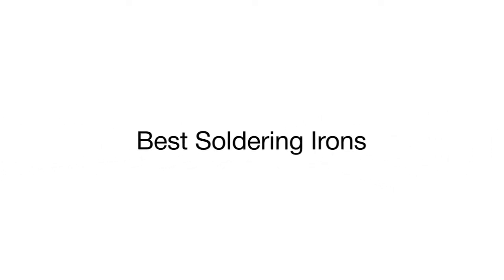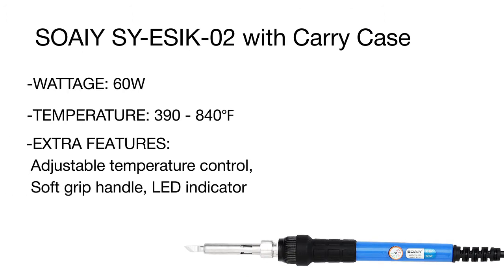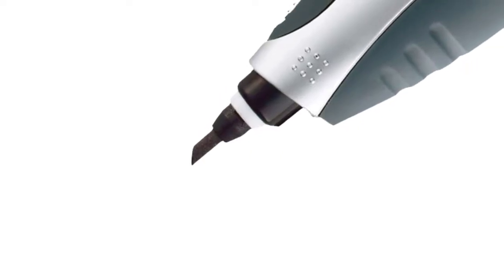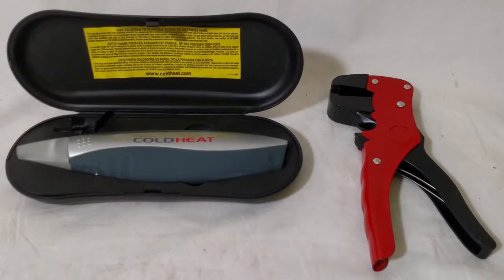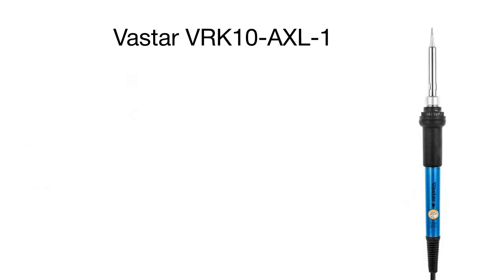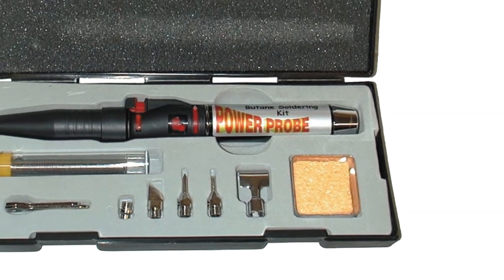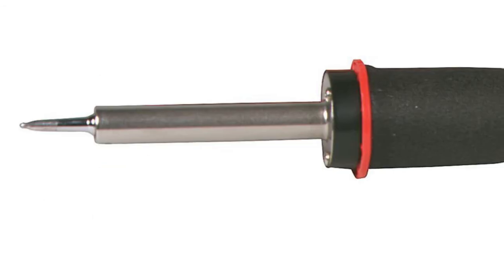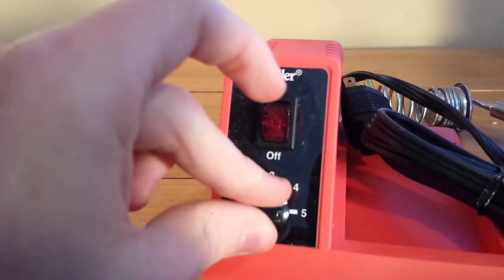Best Soldering Irons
Whether you are a professional jeweler, experienced electronics engineer or just an amateur repairing some electronic equipment or working on an innovative project at home, you the value of a soldering iron. By melting solder onto the joints, this convenient hand tool will help you make fine and secure connections to wires and components when assembling the circuit board or fixing electrical appliances. In our video guide, we’ve picked 5 best electric soldering irons for you to find the model to your needs.